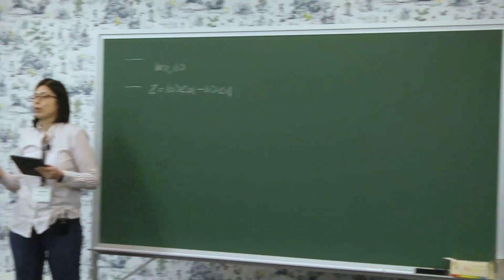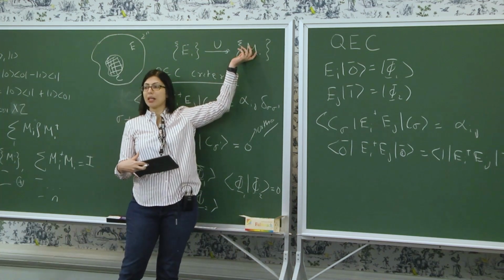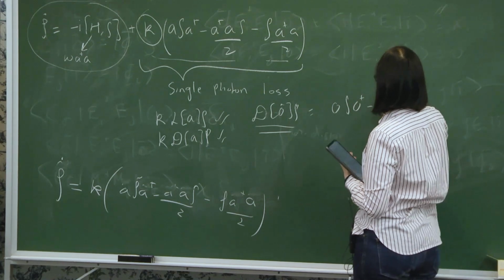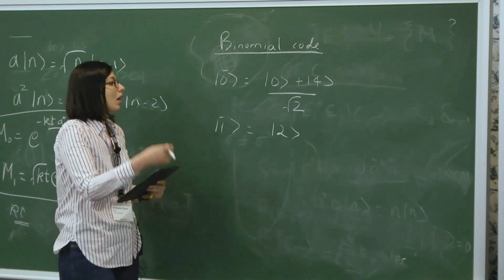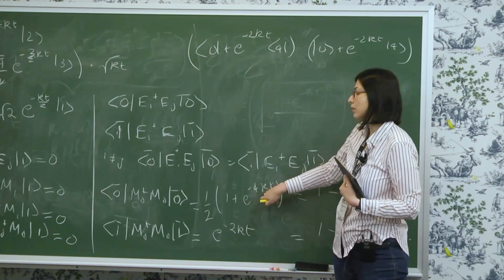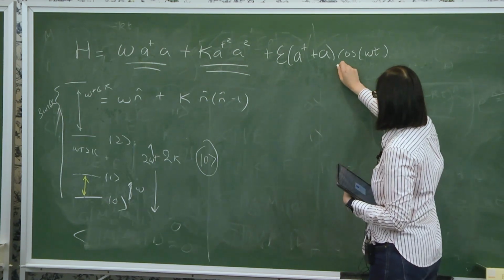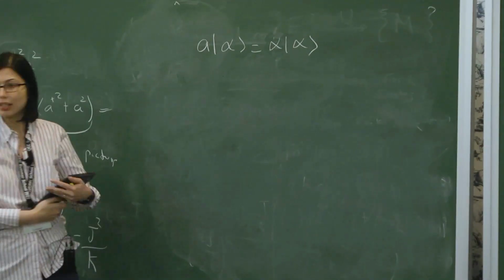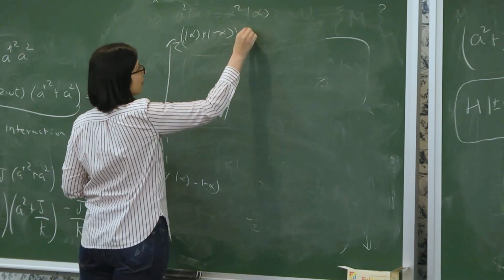IBM QEC Summer School 2022: Bosonic Code Foundations Day 1 Lecture II Shruti Puri